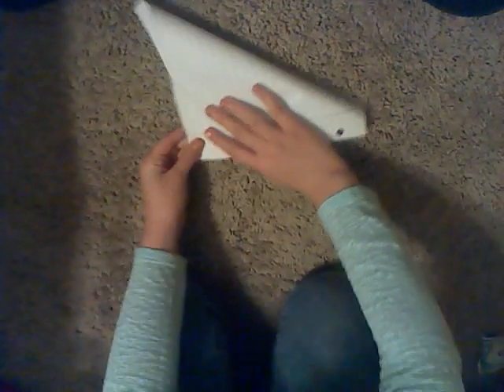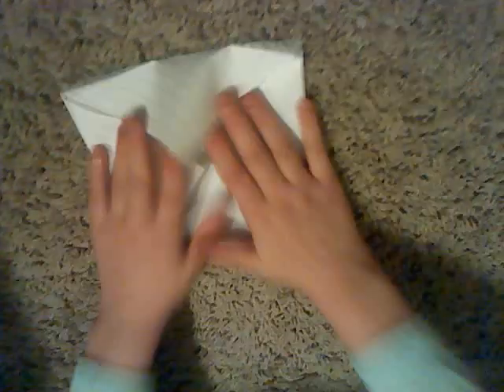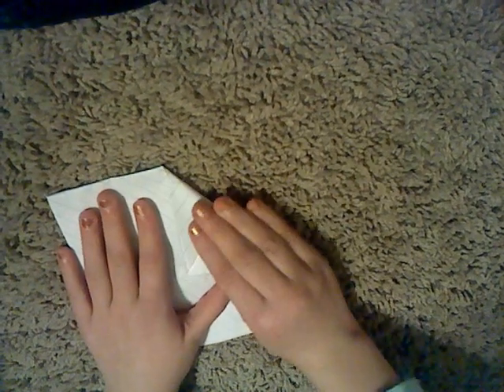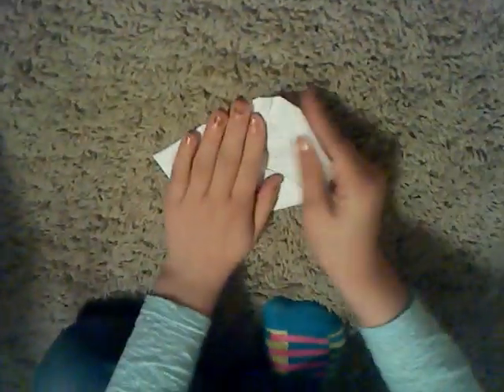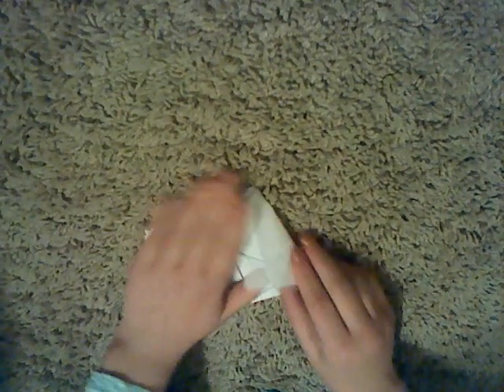Fourtion teller steps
Steps to make easy fourtion tellers